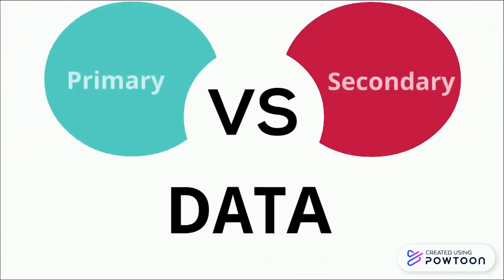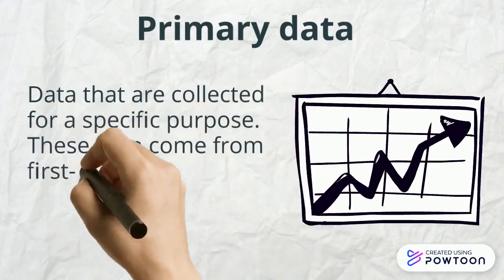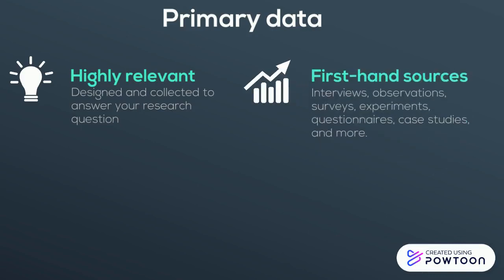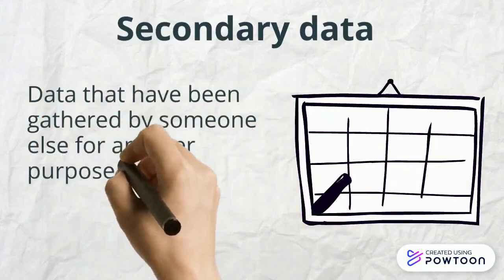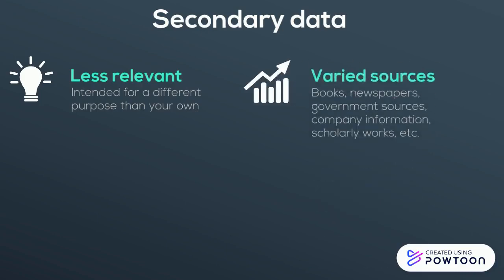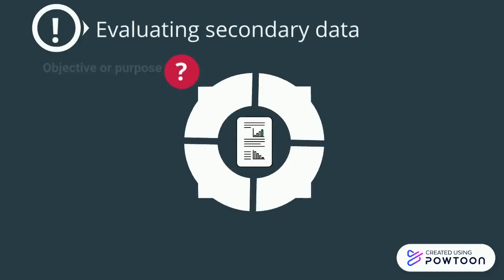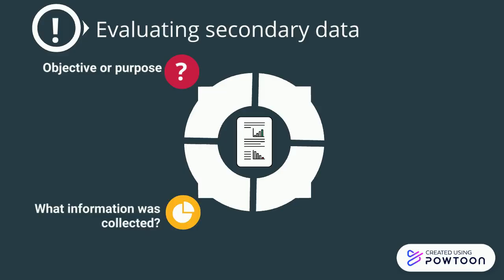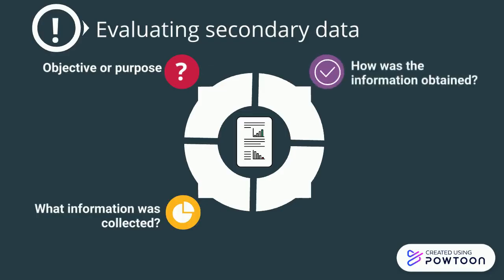Primary vs Secondary Data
Learn about the differences between primary and secondary Data, as well as how to evaluate secondary data.